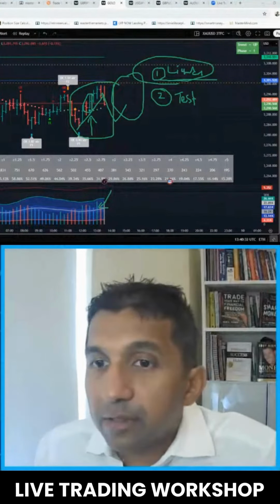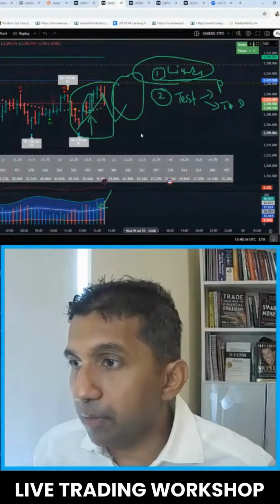How to Spot Liquidity in Trading Like a Pro? - Part 2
Unlock the full potential of smart money trading and finally start trading with confidence and consistency! Here's everything you need to supercharge your journey:

📘 [FREE Video Course] 7 Steps to Achieve Consistent Trading Performance
Learn our proven Smart Money Framework to build a rock-solid foundation.
📈 Open a Trading Account with Trade Nation
Start trading with a reliable broker trusted by thousands.
📲 Join Our Telegram Channel for Live Trading Signals
Don’t trade alone—get real-time alerts and market insights from our experts
🧠 Discover the Smart Money Indicator
See exactly where the smart money is moving—get ahead of the crowd
💬 Book a 1-1 Session with a Pro Trader
Confused about any terms or strategies? Get your questions answered in a personalized session